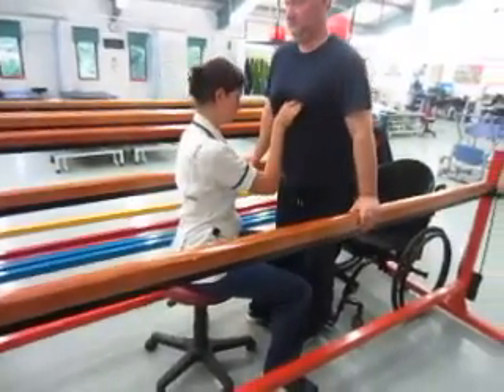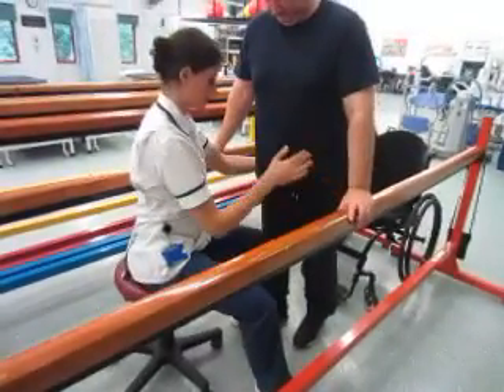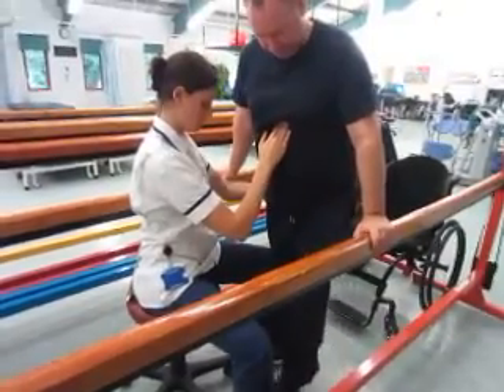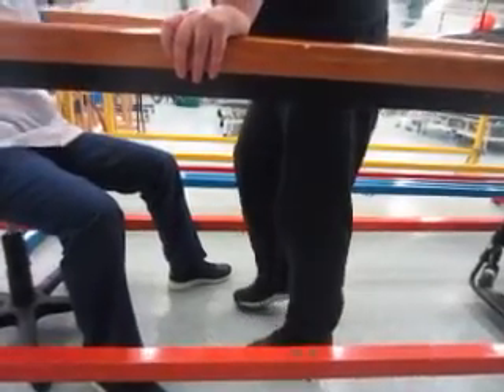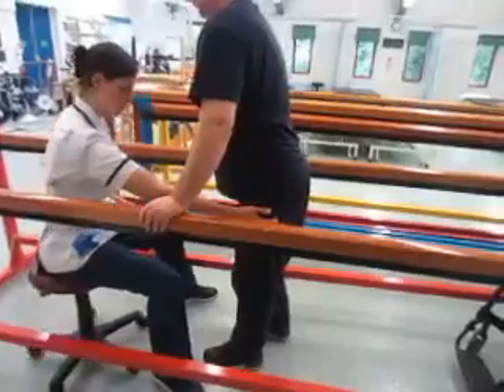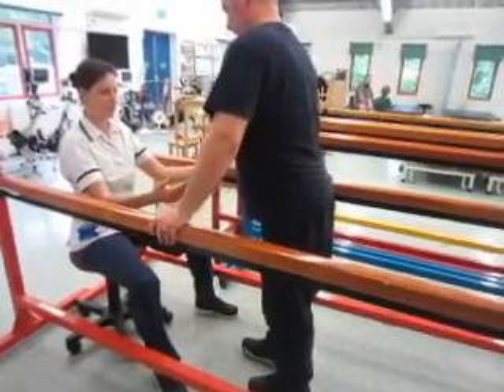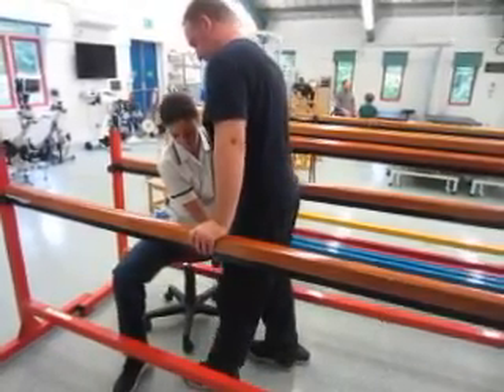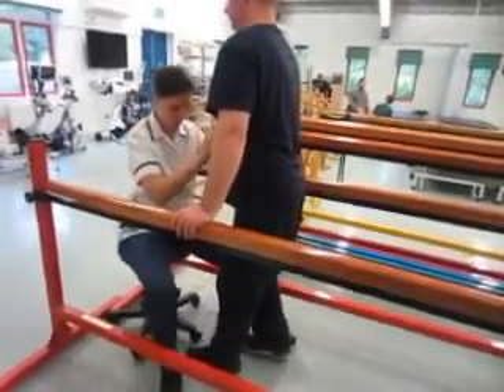13th June 2018 @ Royal National Orthopaedic Hospital, London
My name is  Ben and I live in London, UK. I have a T6 Incomplete Spinal Cord Injury as a result of an autoimmune disorder that I suffered in June 2016.

These videos show my progress during the past 3 years in a rehabilitation environment.  At the very beginning I was paralysed from the neck down only able to move my head and now I can walk short distances on a frame.

I hope these videos show that recovery is possible if you keep working hard and never give up!!!